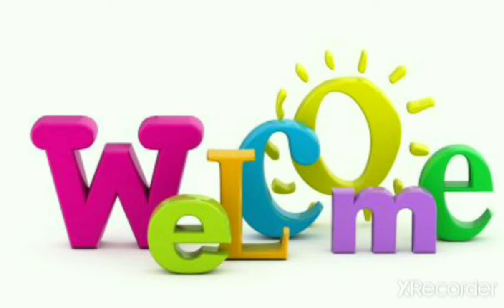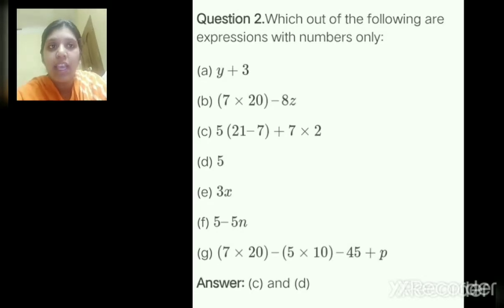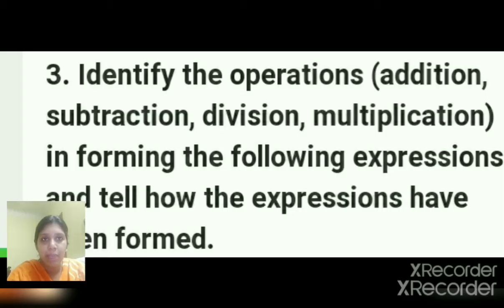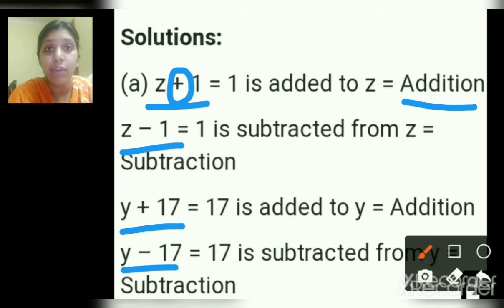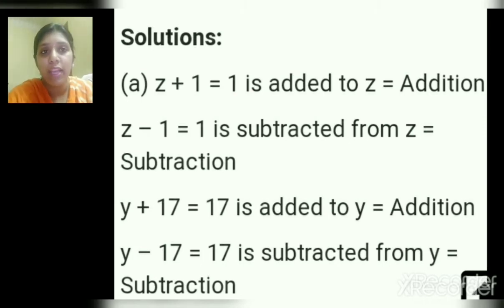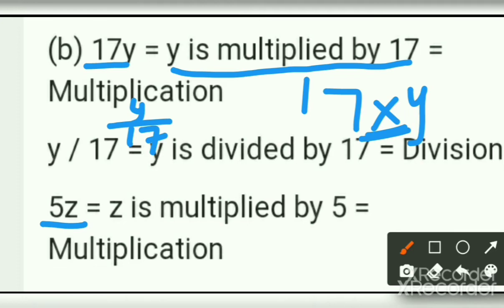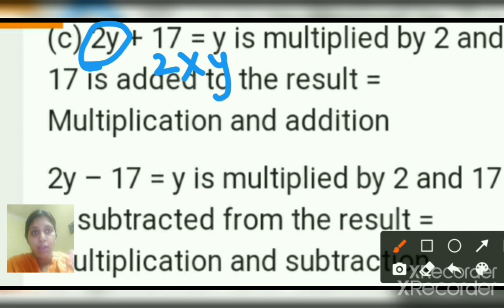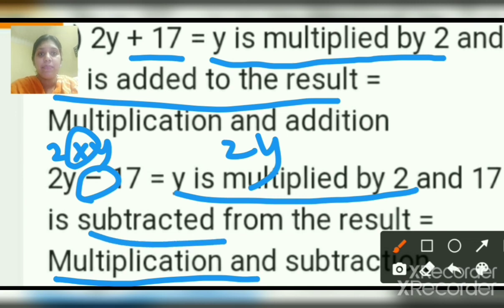Class 6 Mathematics module 2